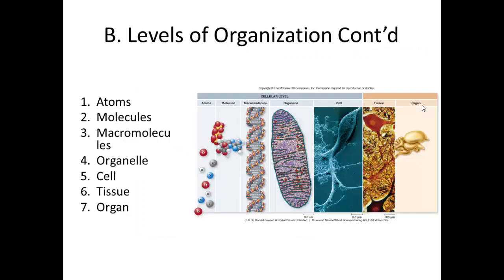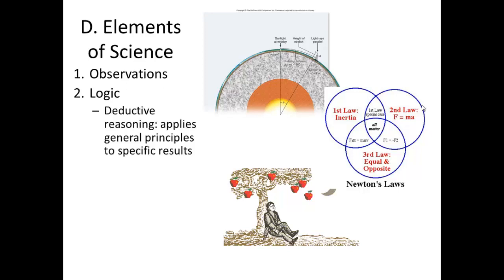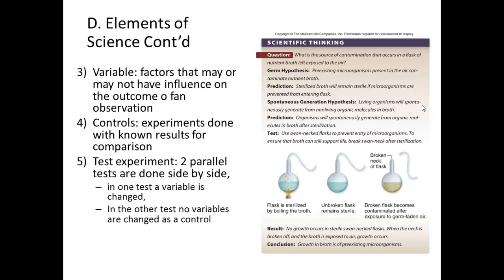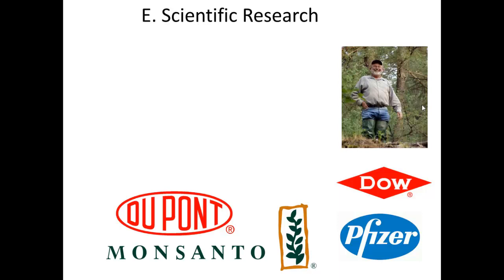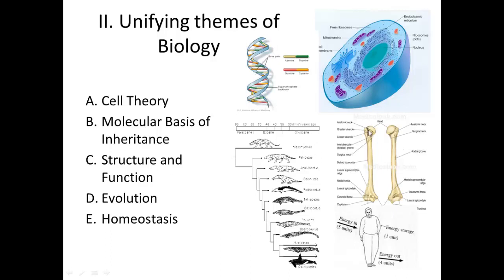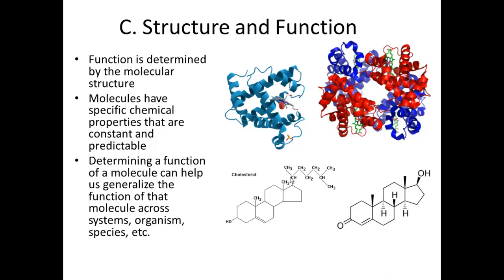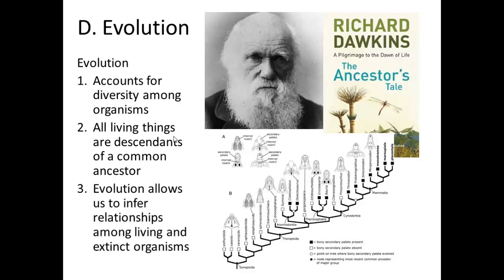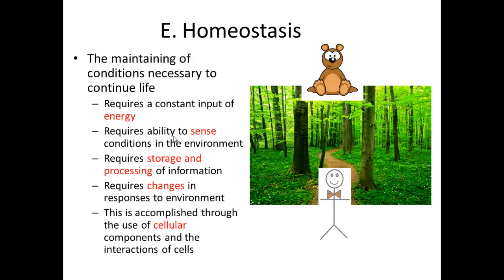Introductory lecture of Biology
Principles of Biology